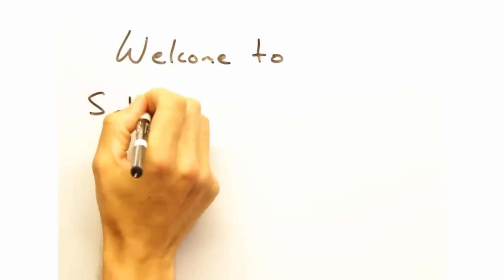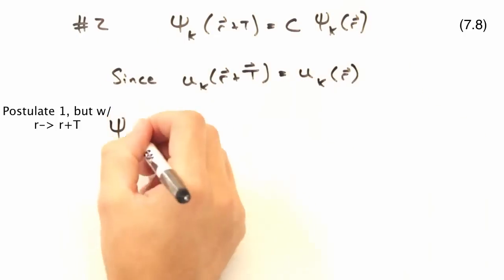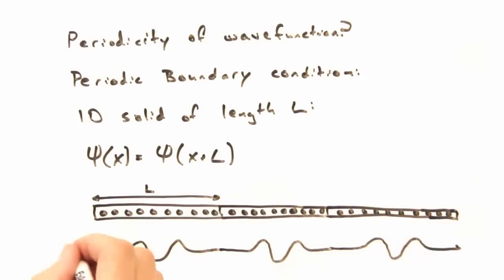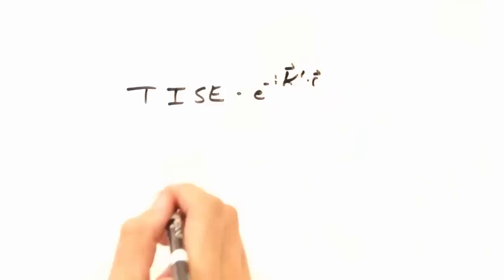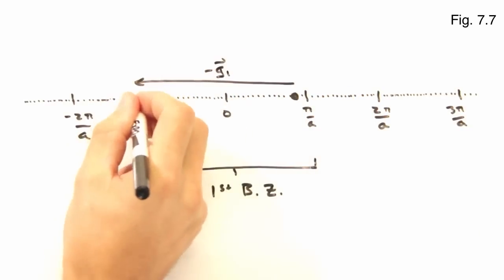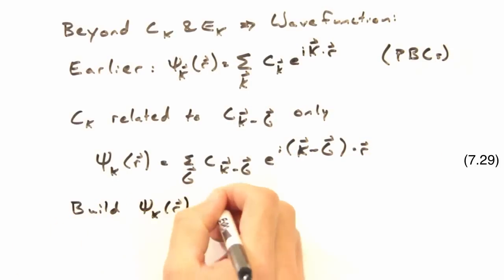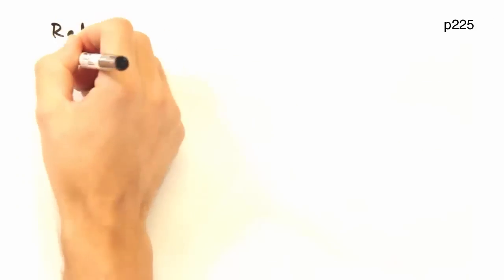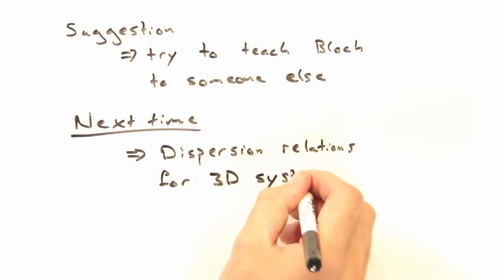Solid State Physics in a Nutshell: Topic 9-1: Bloch Theorem and the Central Equation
We start by introducing Bloch's theorem as a way to describe the wave function of a periodic solid with periodic boundary conditions. We then develop the central equation and find a relation between the Fourier coefficients associated with the wave vectors, k minus G, over all space.